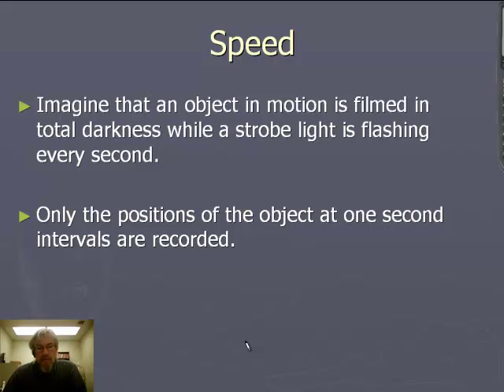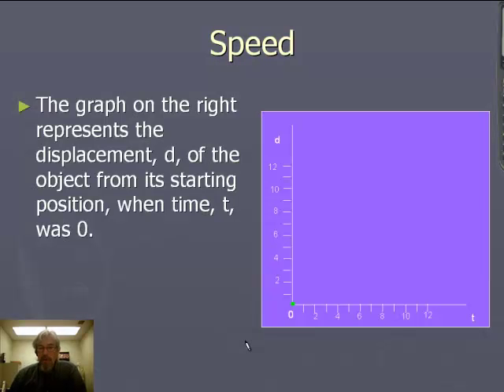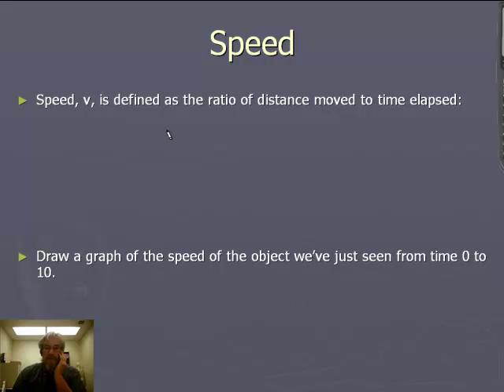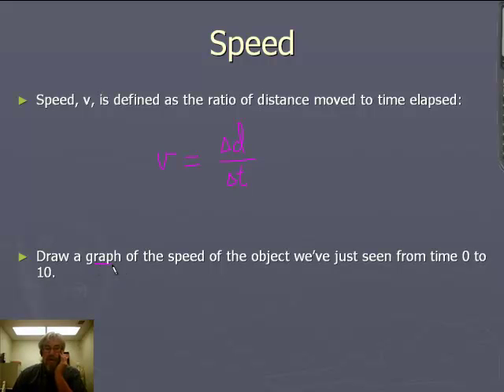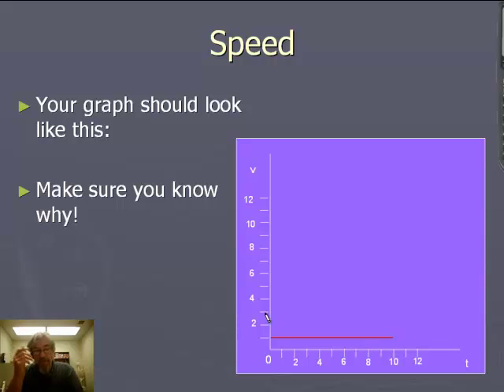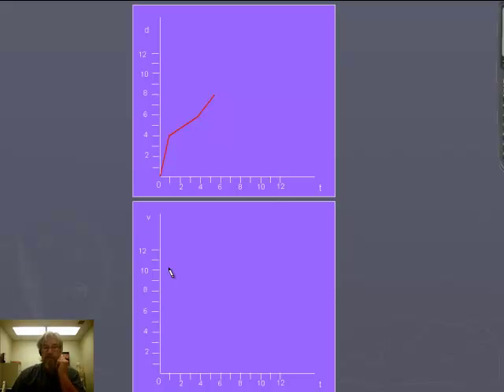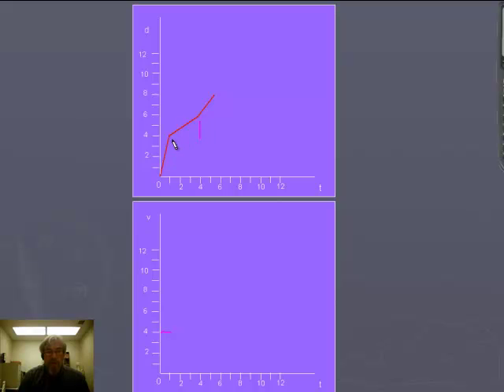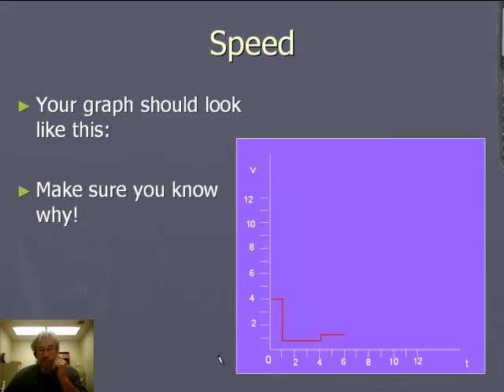1 D velocity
Summary presentation on velocity for Eckstrom's physics classes.